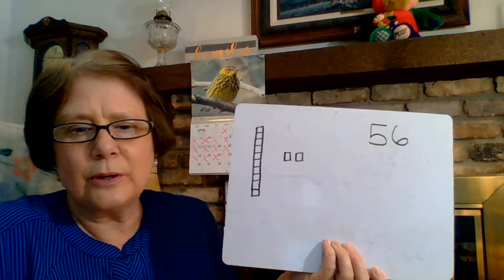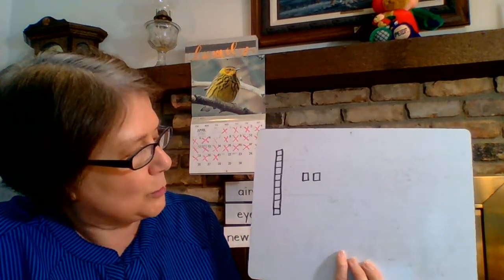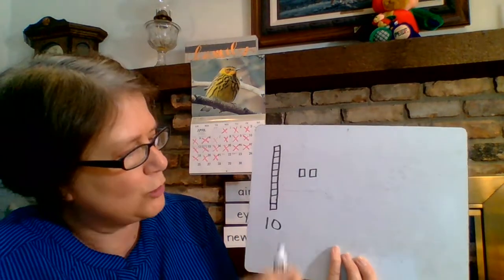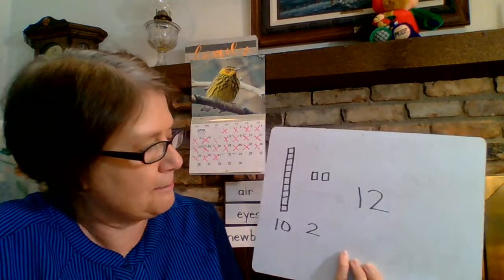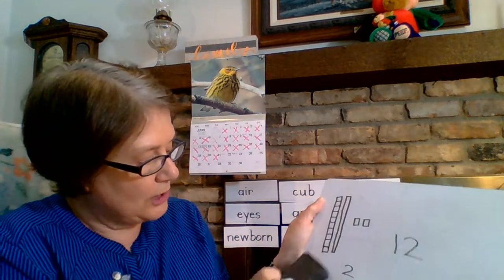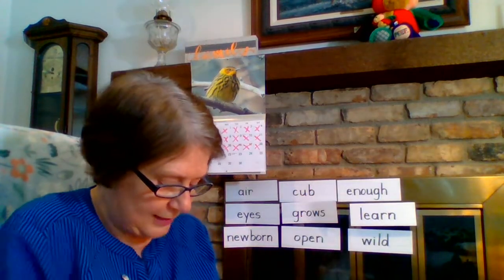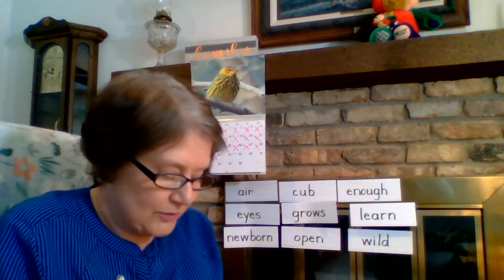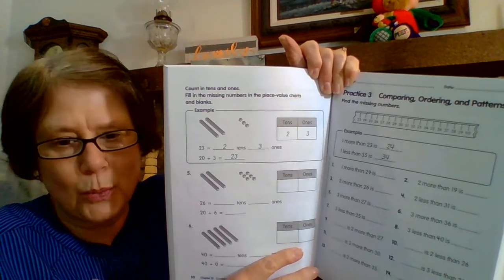April 21 Math